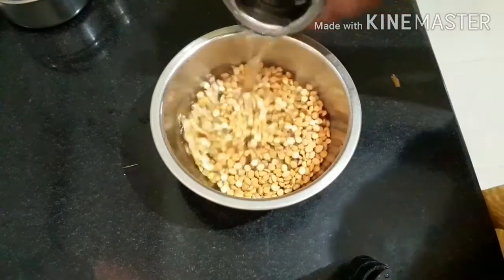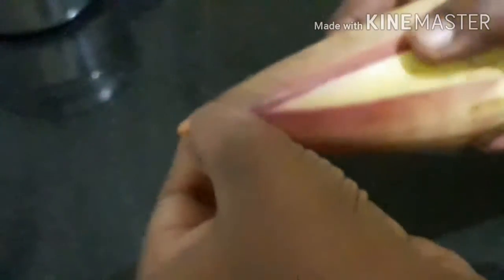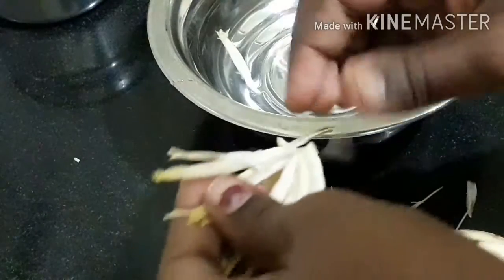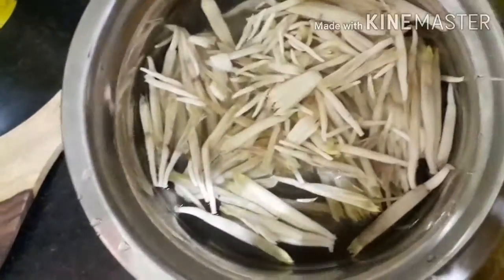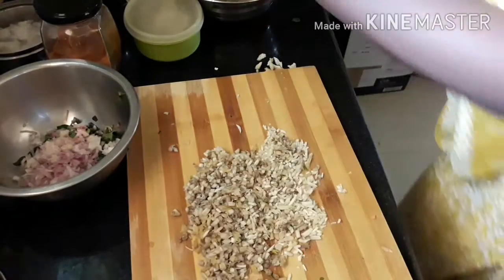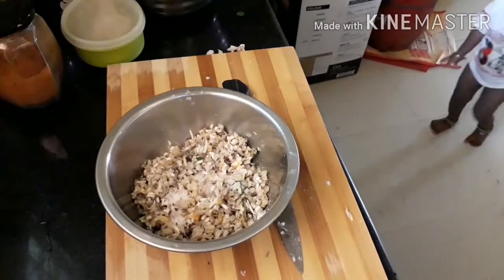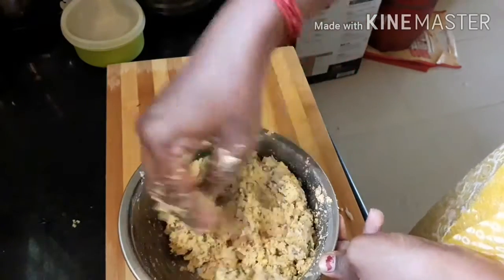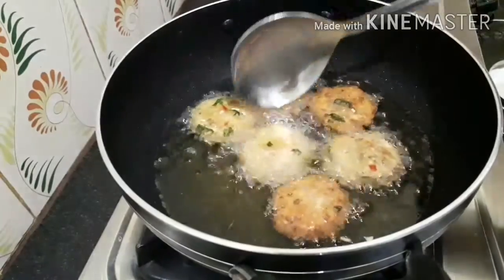வாழைப்பூ வடை in 15mins simple way and tips